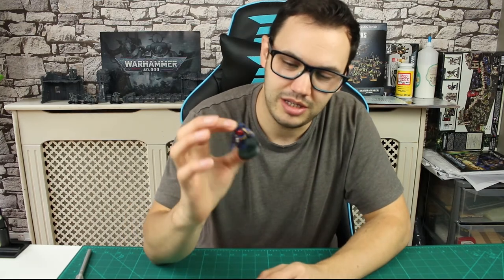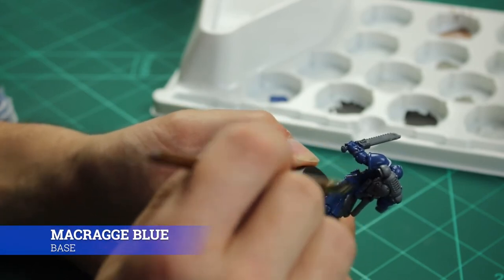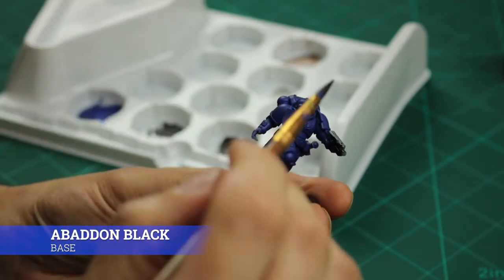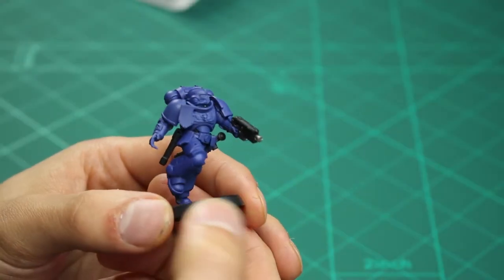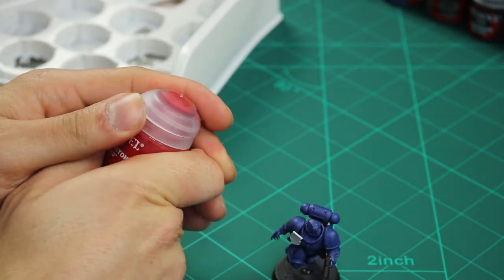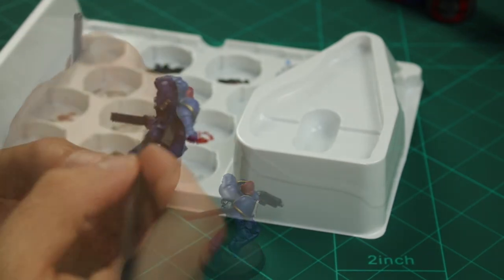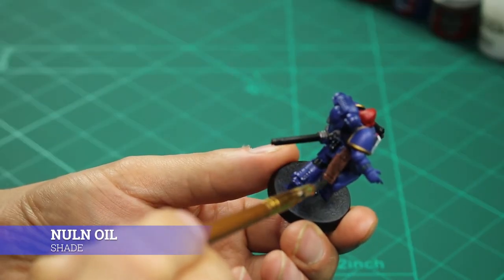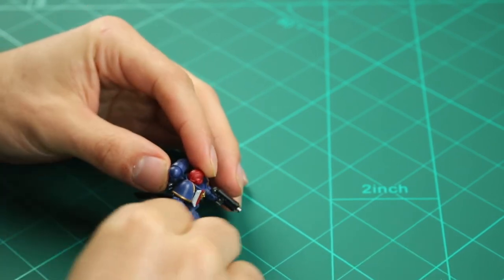Painting 40K Ultramarines Space Marines Using The Warhammer Paints Easy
Thanks to my Patrons ❤️ - Your donations are helping me with materials for future builds and supporting this channel!

Paints used:

✅ Mephiston Red
✅ Abaddon Black
✅ Corax White
✅ Agrax Earthshade
✅ Retributor Armour
✅ Macragge Blue
✅ Waaagh! Flesh
✅ Bugman's Glow
✅ Leadbelcher

Shades used:
✅ Biel-Tan Green
✅ Nuln Oil

Technical:
✅ Astrogranite

Karl Casey @ White Bat Audio